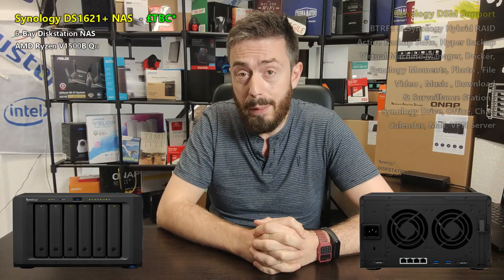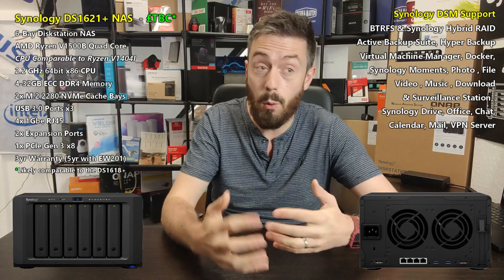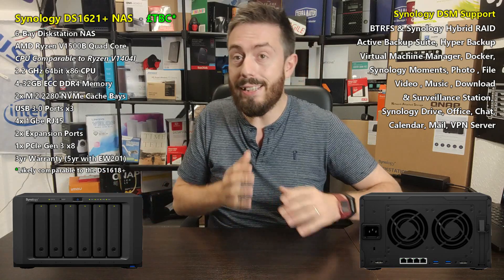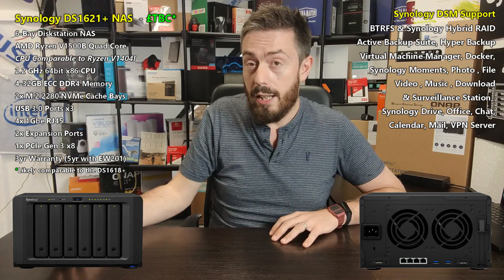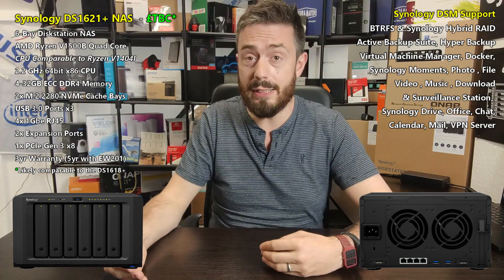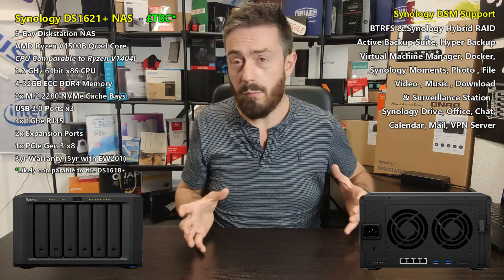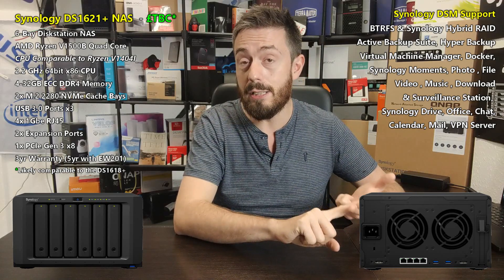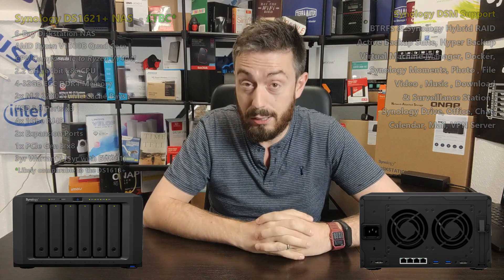Synology DS1621+ NAS Drive Revealed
Yes, the DS1621+ NAS is coming! Hot on the heels of the Synology DS1621XS+ NAS (released in early September 2020), we today want to discuss a new Synology 6-Bay NAS that has been revealed, the Synology DS1621+ NAS is a device that a lot of users have been waiting on, as it serves as a neat middle-ground for many between robust storage for a RAID6/SHR-2 environment, whilst still having a decent hardware base to work with. Originally spotted last month (with barely a whisper of details) this new diskstation is one that we kind of expected but still managed to surprise us in a number of key ways (yes, that CPU) and not only a very solid follow up to the DS1618+ in a bunch of ways, but also makes it quite an interesting comparison against the DS1621xs+ too. Arriving in the familiar 6-Bay metal chassis seen in the previous generation, supporting DSM 6.2 (as well as DSM 7 no doubt - keep an eye open for the Public beta) and bringing a number of the more modern conventions of Synology in 2020/2021 in terms of upgradability, improved internal caching improvements, there is also a couple of new things to look out for (yes, the CPU - I'm surprised you stuck with me this long, before just skipping ahead to the specs). The DS16xx+ range is a relatively new part of what was always widely regarded as the Intel Atom/Denverton series (such as the DS18xx+, DS24xx+, RS12xx+, etc) and it will be interesting to see if this new AMD NAS drive will represent a new hardware convention across these devices in follow up generations in the 2020/2021 series moving forward. Let's take a look at the brand new Synology DS1621+ NAS and see if it deserves your data in 2020.